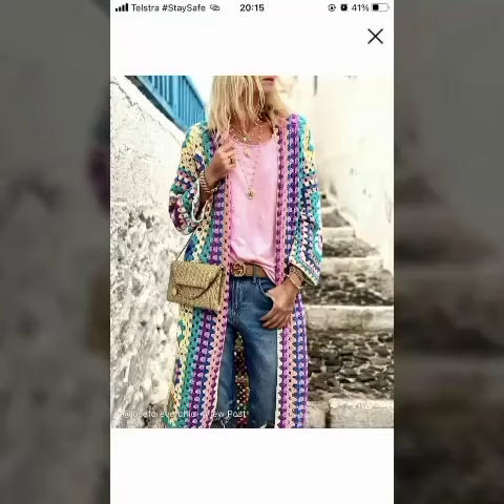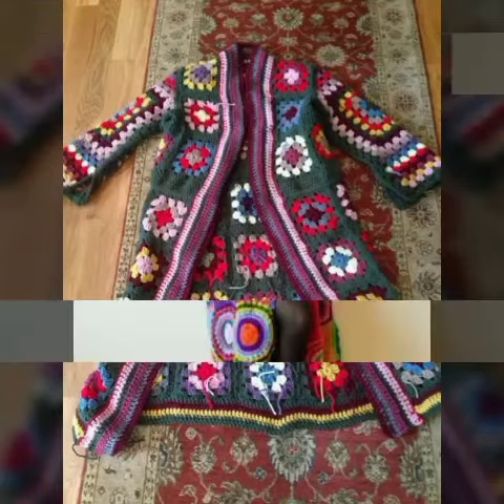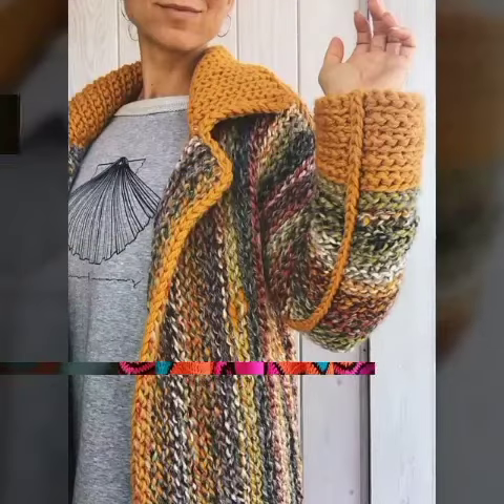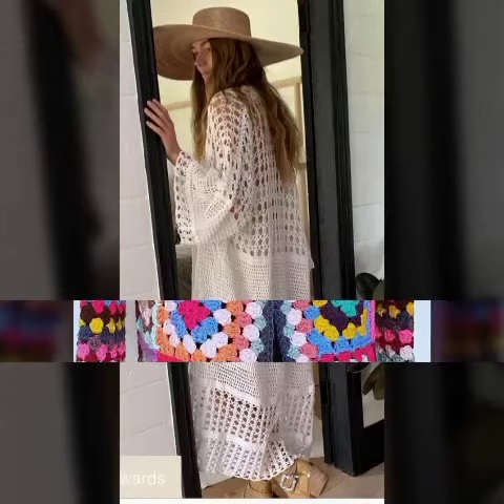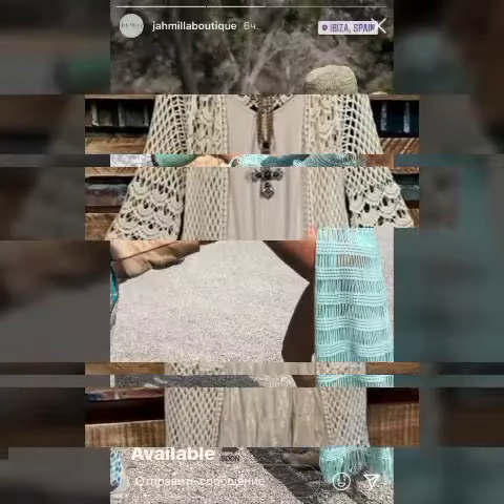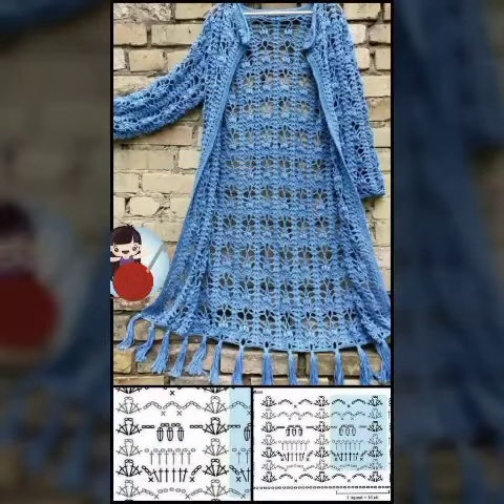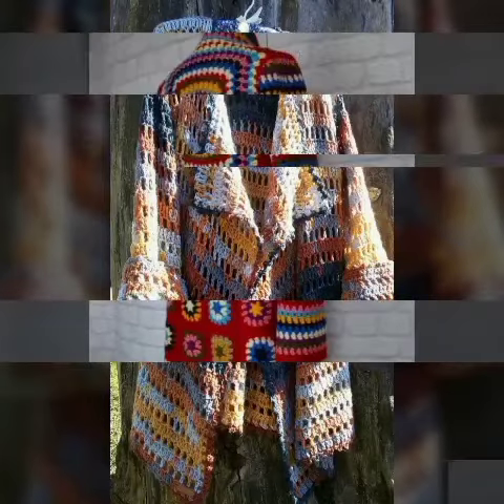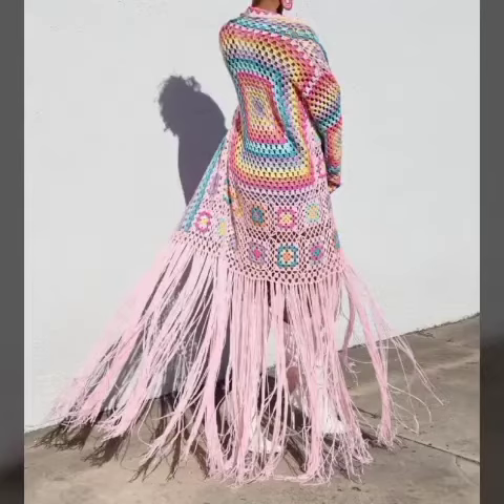Beautiful Crochet Cardigans Patterns 2022 Crochet Pattern